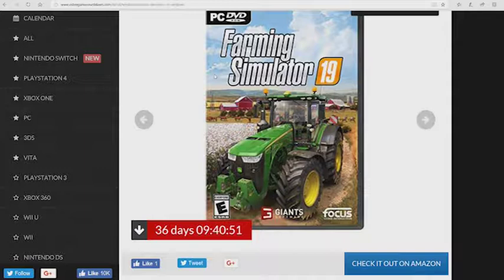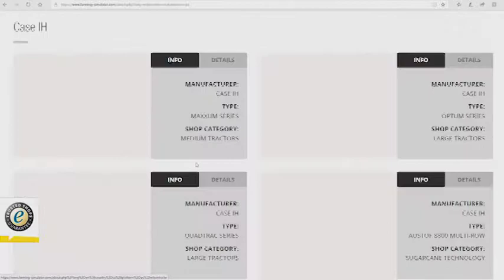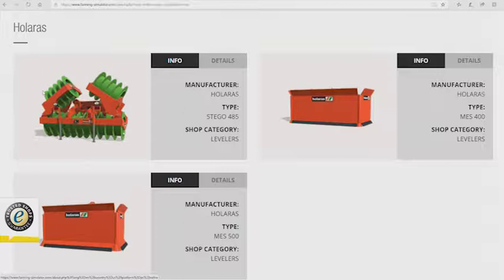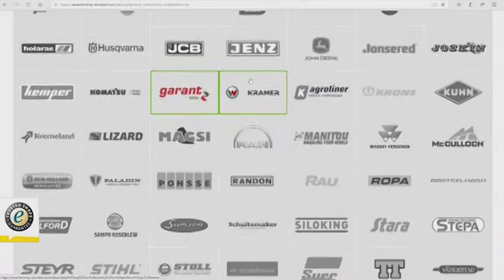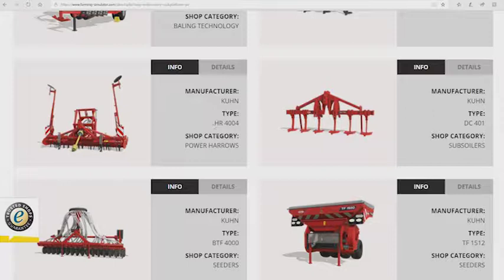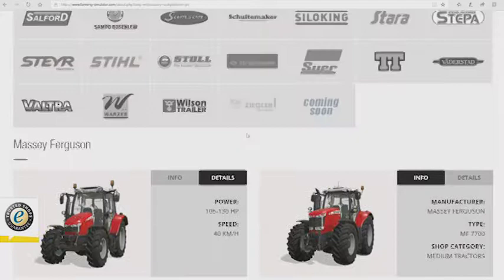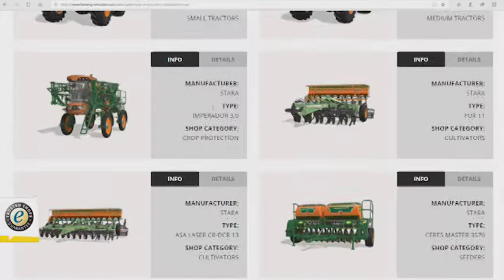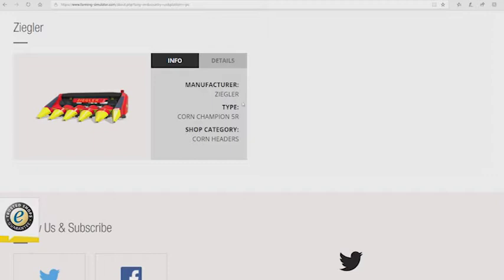Farming Simulator 19 Website Confirmed Vehicles Ep:5